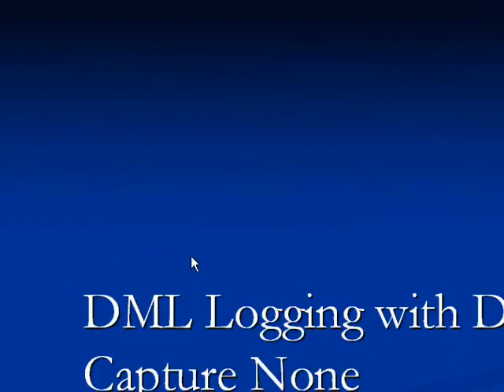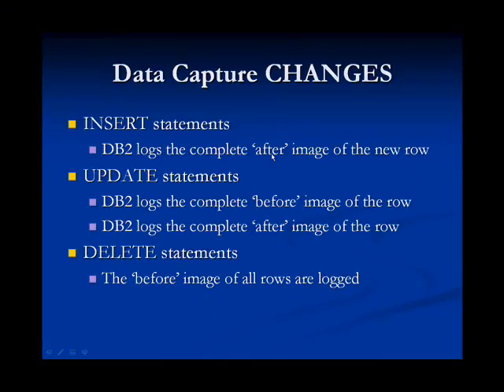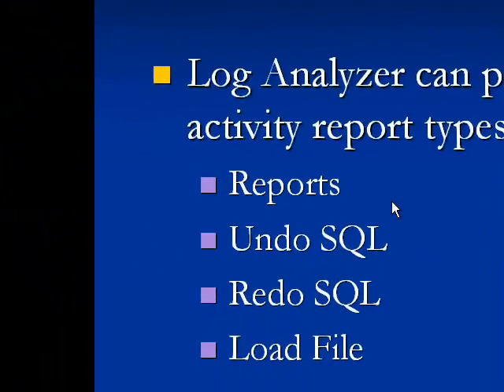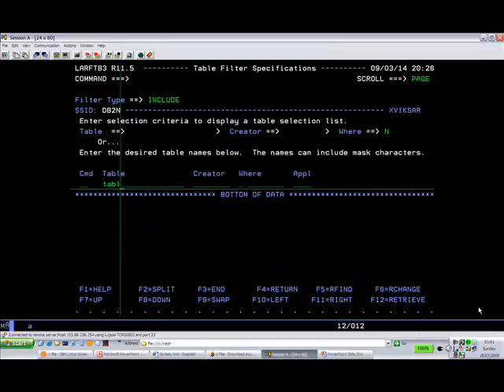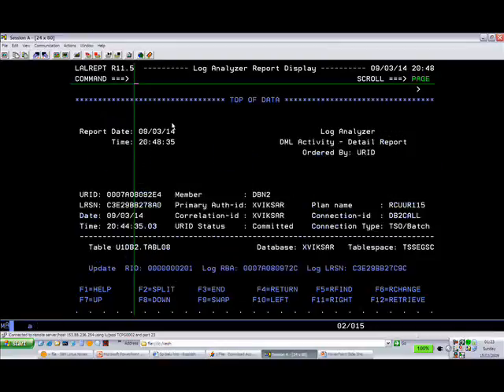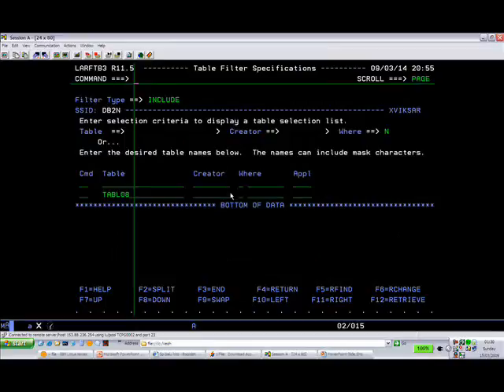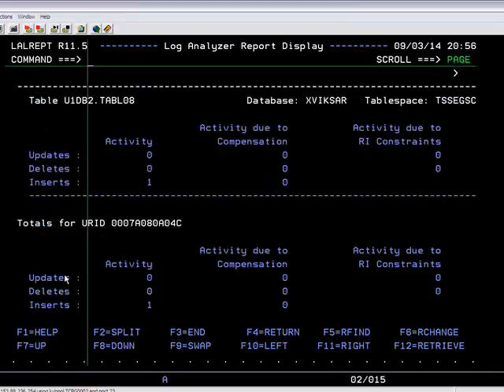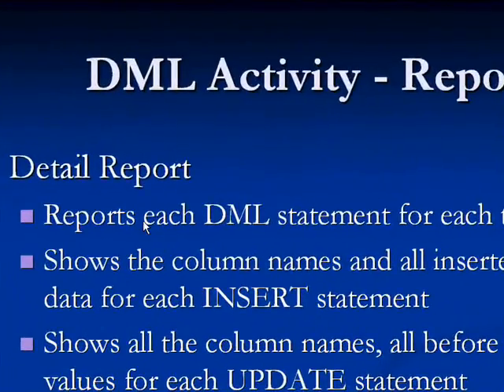2009 04 15 5727 Prize Won Video ShootaTool